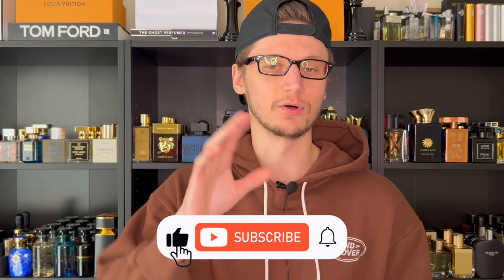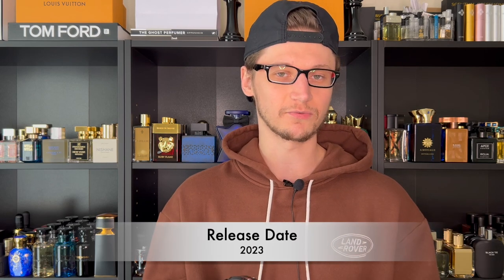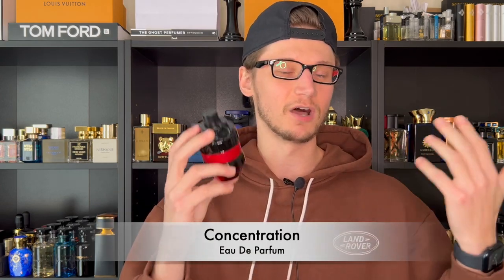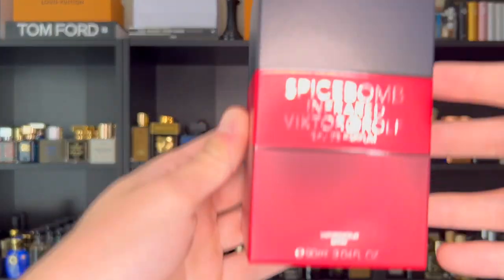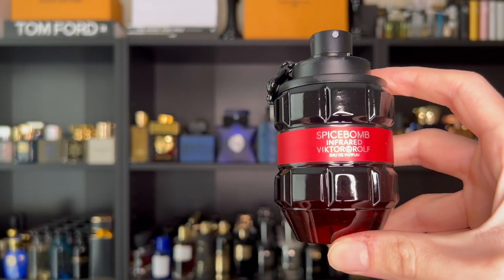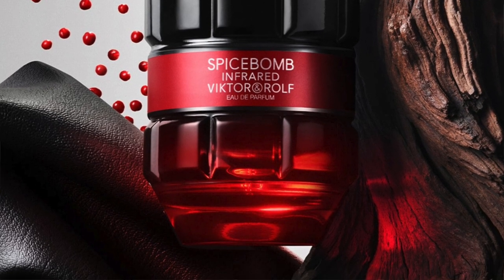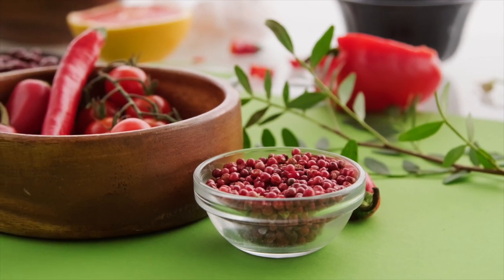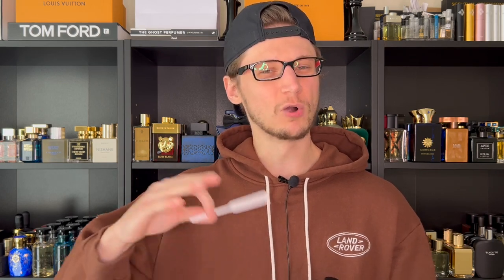VIKTOR & ROLF SPICEBOMB INFRARED EDP (FRAGRANCE REVIEW!)